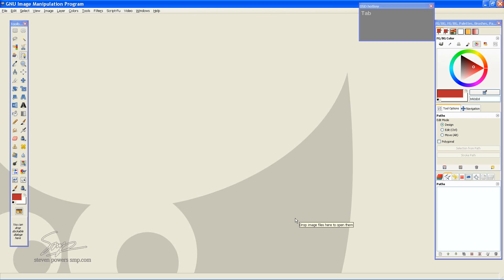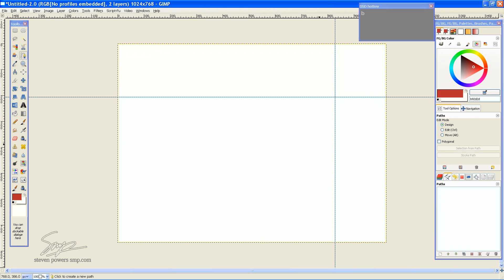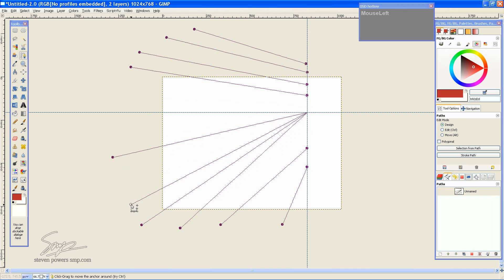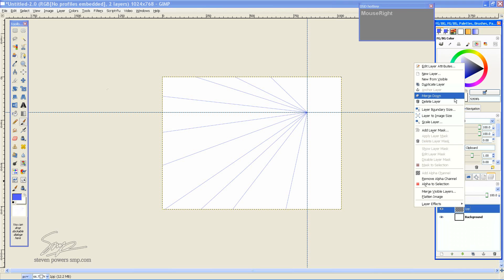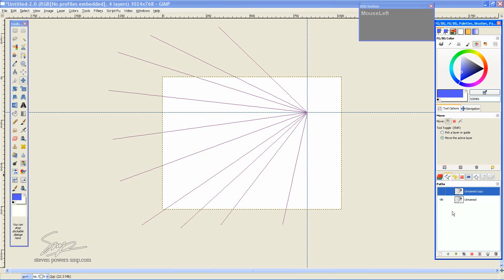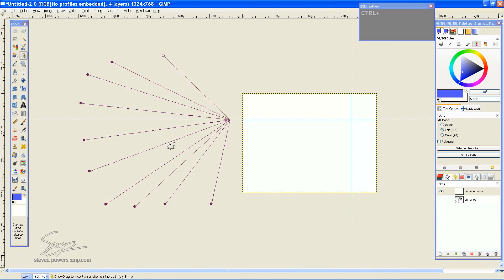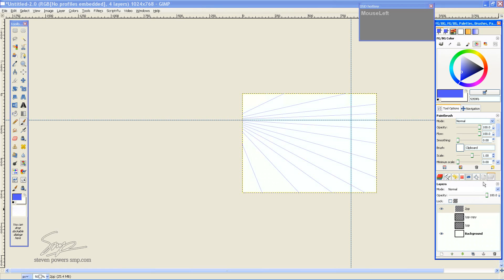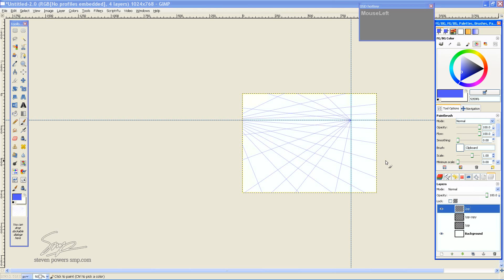GIMP: How to Create Perspective Grids with the Path Tool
This tutorial shows how to use the Path Tool in GIMP to create perspective grids.  I did an earlier version showing the workflow done in Photoshop and was asked how to do it in GIMP.  The tool is the same but the methods differs from application to application.